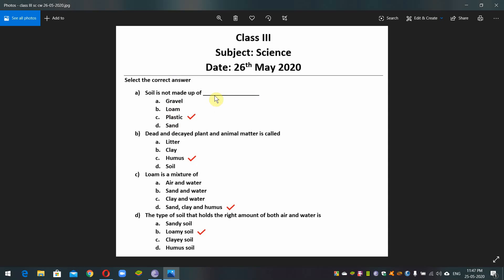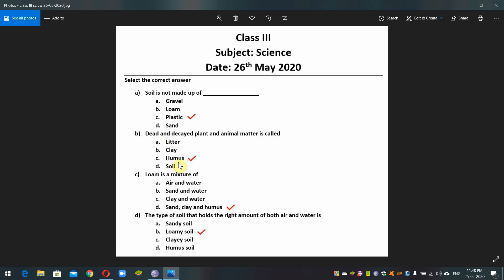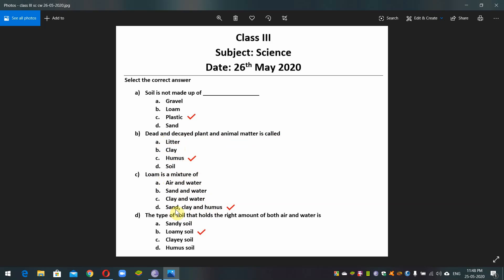Class III Science 26-05-2020